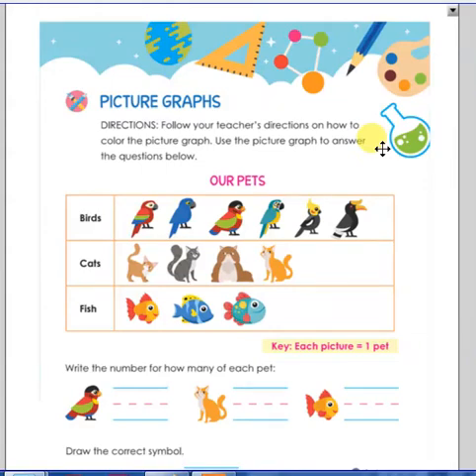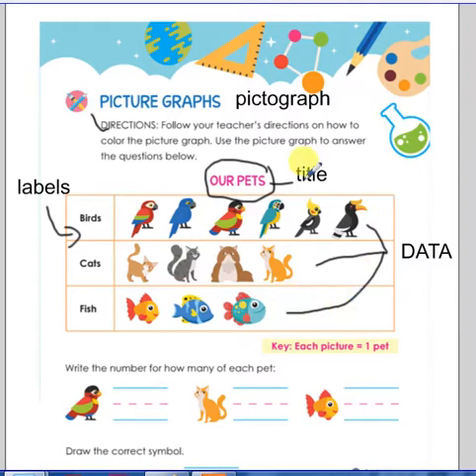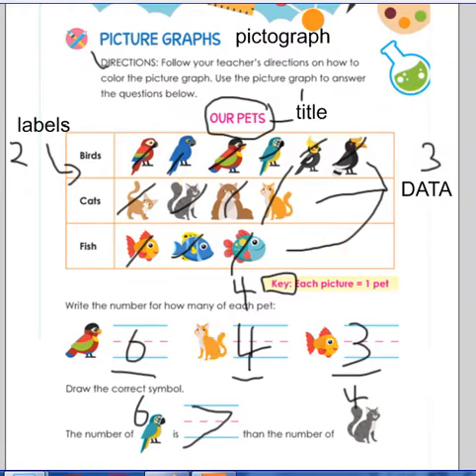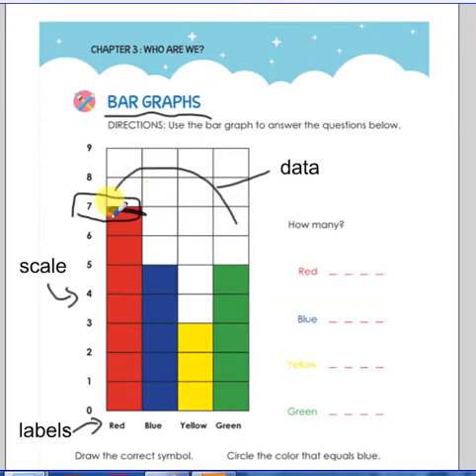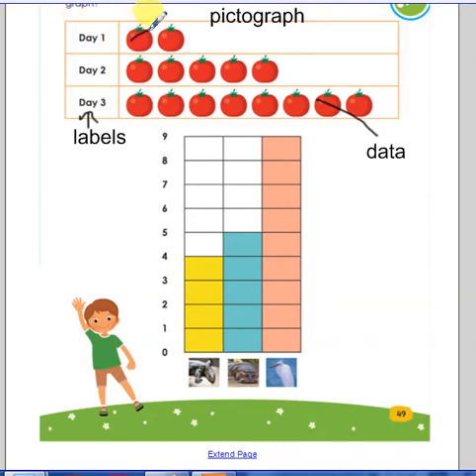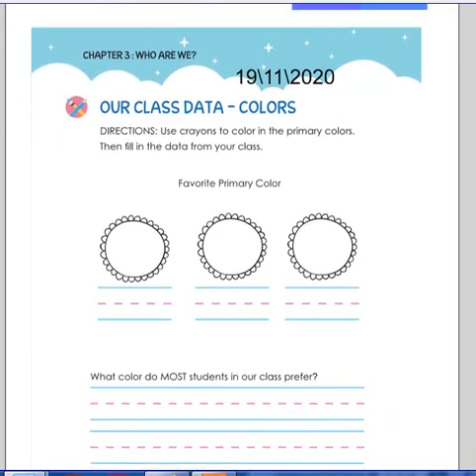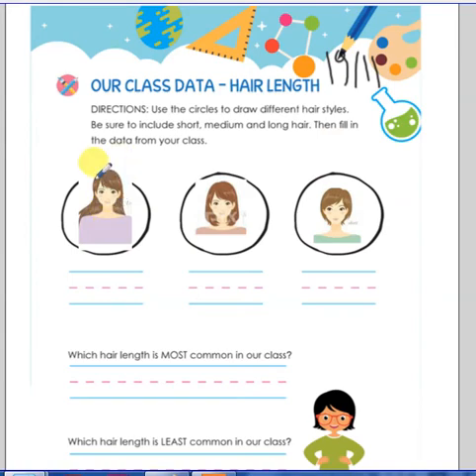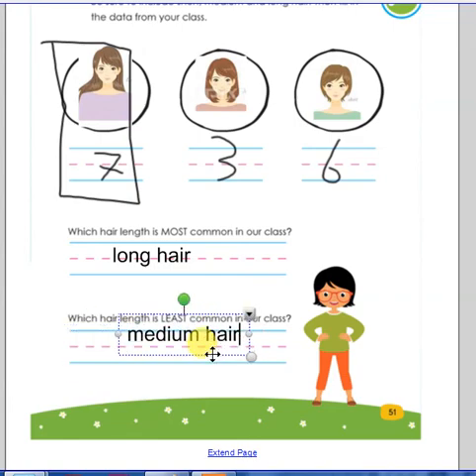discover j 1D 19 11 2020